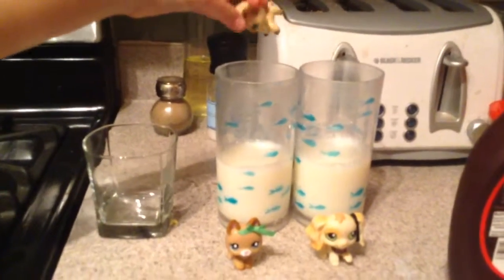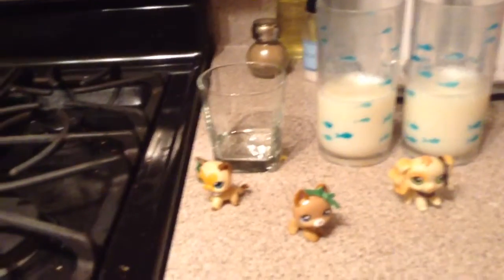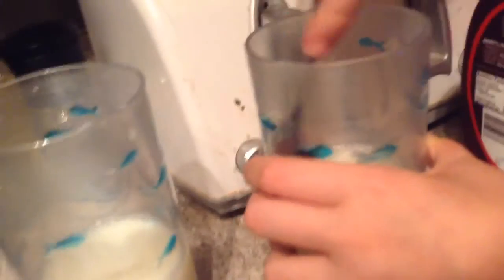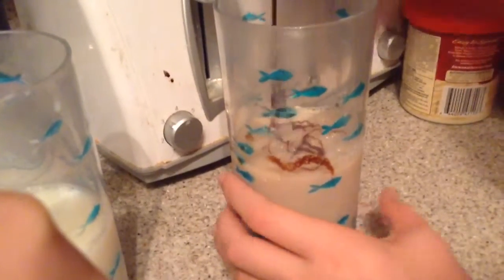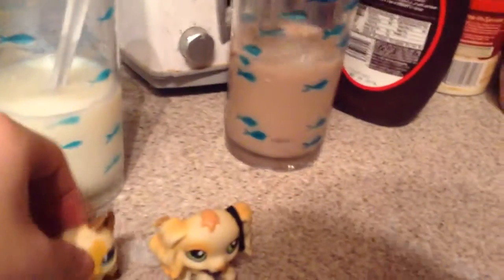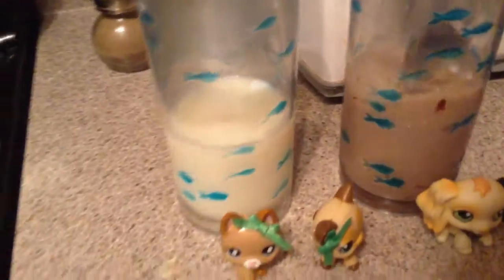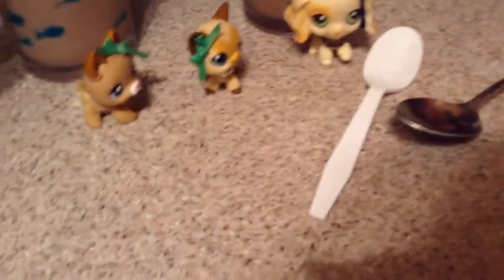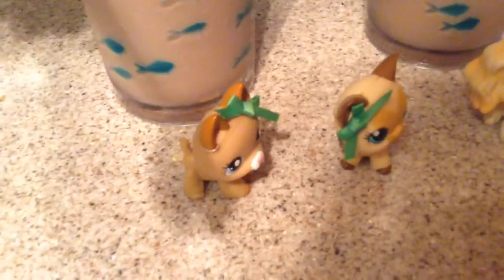Lps cooking show chocolate milk!